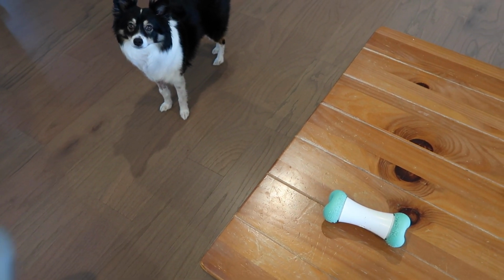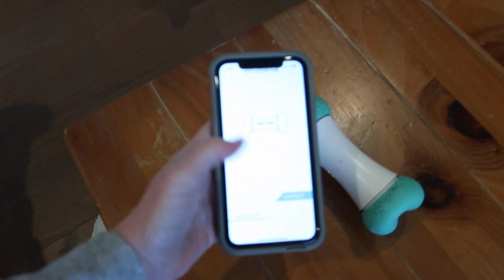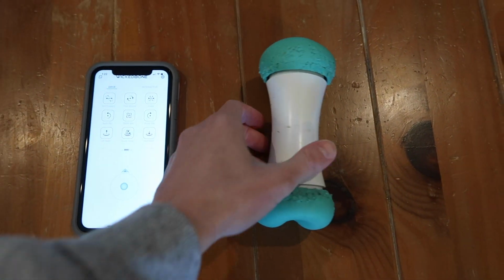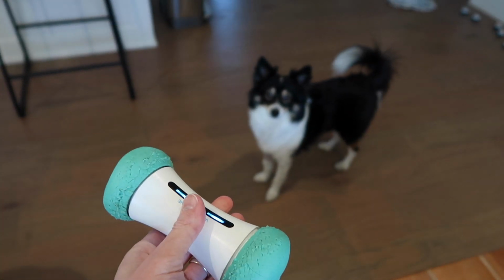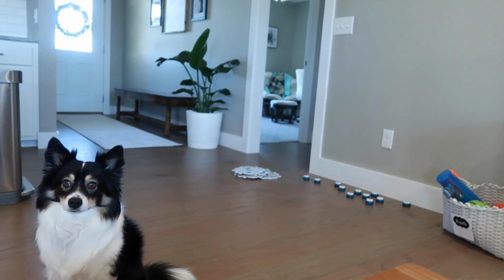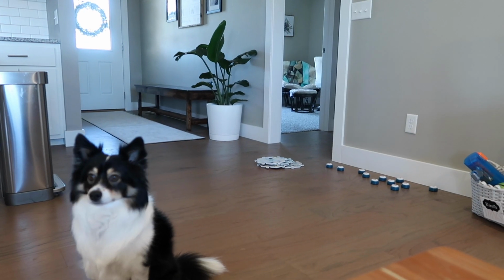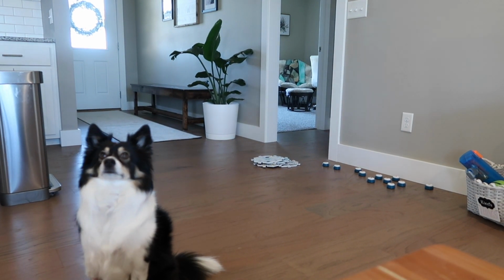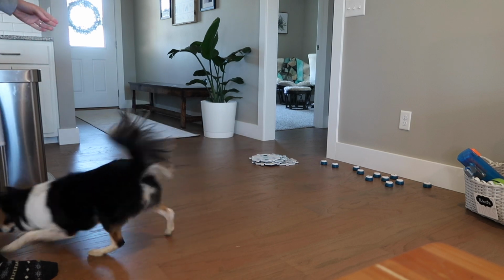Problems with FluentPet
Kion's had FluentPet for about a week and we wanted to reflect on the experience. Here I share four problems we've encountered. I hope this helps you if you are considered entering the FluentPet journey with your own pet.

End Screen Music called "Retro Soul"